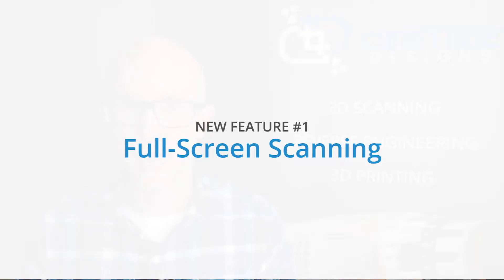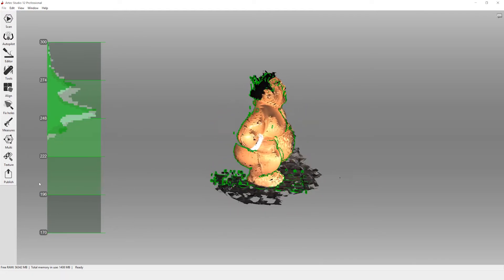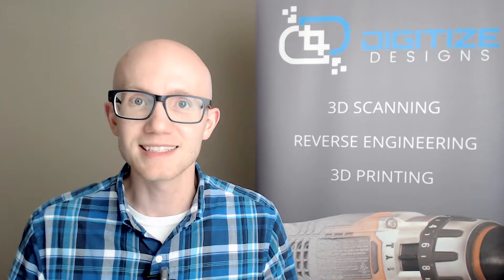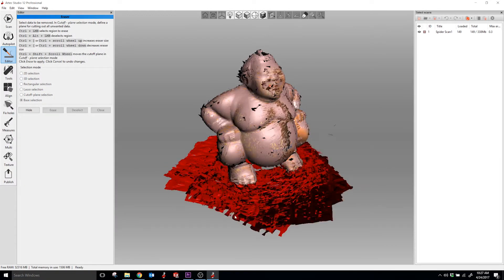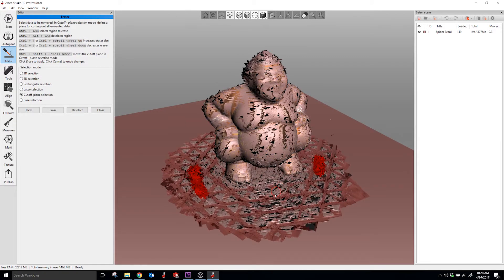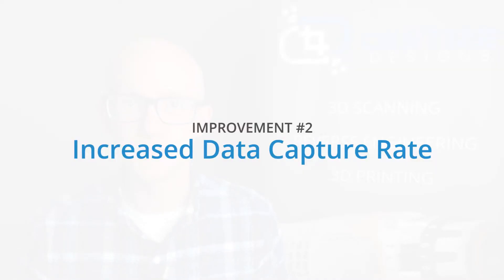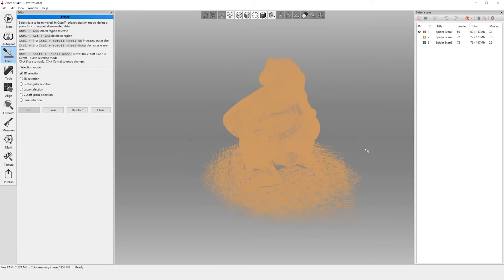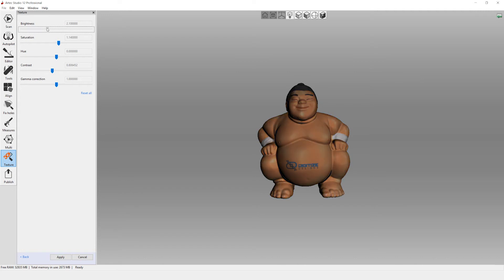What's New In Artec Studio 12 - New Features and Improvements!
Artec 3D has released version 12 of their Artec Studio 3D scanning software, and it’s a massive update. We cover most of the major new features and improvements in this video.

New Features

• Automatic Sensitivity when scanning with the Artec Eva
The auto-sensitivity feature removes control of the sensitivity adjustment bar when scanning with the Artec Eva. Artec Studio adjusts as needed based on what it is seeing. As a tech guy, I generally don’t like it when manual controls are taken away, but after extensive use of this feature, I can tell you that this is a major improvement over the manual process. Scanning dark, shiny, and other difficult object types now produces much better tracking and data capture results than before.

• Smart Base Removal Tool
The smart base removal tool improves base selection in the erase tool. You just click once to select your base, and the tool figures out what it should select for removal. This is great for uneven and curved bases and can speed up your editing workflow. Should you need the standard cutoff plane for something, that is still available.

• Super Data Compression
Artec Studio 12 will now prompt you to use its ultra-compact compression setting for large projects. This allows for up to a 10x reduction in disk space used when saving your projects.

• 3D Mouse support
For those of you who use a 3DConnexion mouse in your CAD programs, you can now use your 3D mouse within Artec Studio 12 as well.

• Full-Screen scanning mode
Artec has added a “full-screen” scanning check box on the scan tab. When checked, the scan tab is hidden during the 3D scanning process. This removes distractions and frees up space for a better scanning experience. This is especially usefully on smaller or lower resolution displays.

• Taskbar algorithm progress
Anytime you have an algorithm running, Artec Studio 12 now shows the process status in the taskbar as you have probably seen with many other Windows programs. Just start your global registration or fusion process, minimize Artec Studio, and you can keep an eye on the progress while working on other tasks.

Improvements

• Major Speed increase for Global Registration (up to 10x faster)
Global registration can take a long time to run on larger projects. Artec Studio 12 is up to 10x faster when running global registration. Based on our testing, this single improvement on its own is worth the update to Artec Studio 12.

• Increased capture speed
Many users will see an improvement in their 3D scanning framerate over previous versions of Artec Studio. On some of our hardware, our Eva framerate was about 12.5 in Artec Studio 11. We now hover close to 16 in Artec Studio 12.

• Non-stop eraser tool with deselect
You can now perform multiple erase functions, change scan the scan your are editing, and deselect selected areas without exiting the eraser tool. This should increase the speed of data editing for most users.

• Automatic color optimization after texture application
In previous versions of Artec Studio, applied texture results would usually be darker than normal and the user would have to adjust it manually. Artec Studio now automatically adjusts texture settings after application. These are optimized settings that work for most models, but the user can still make their own adjustments as needed.

In addition to what we covered above, Artec has tweaked the following settings as well.

o Smarter memory management.
o Increased model rotation capabilities to keep models solid while rotating the view.
o New model view background for better visualization of models
o New shortcut hot-keys to speed up data processing and export.
o Auto-selection of scans in the align screen
o Auto-selection of previously used mesh export format when exporting
o Scan panel has been rearranged and simplified by moving the rarely used depth of field selection to the advanced section.